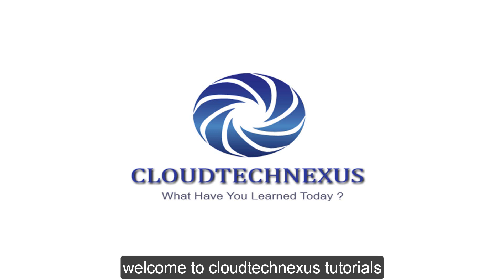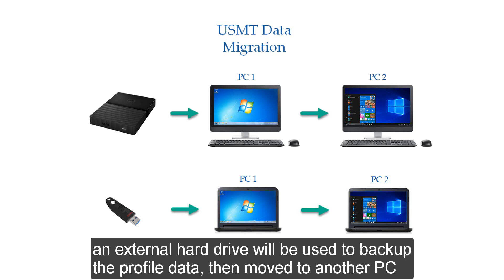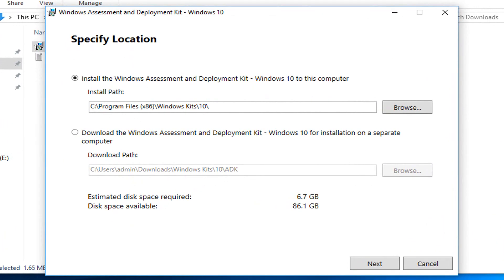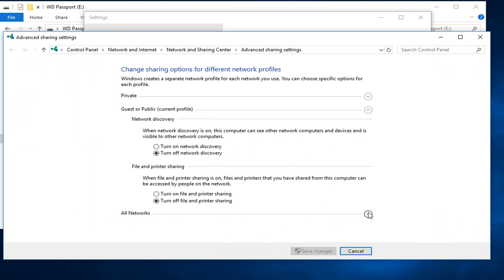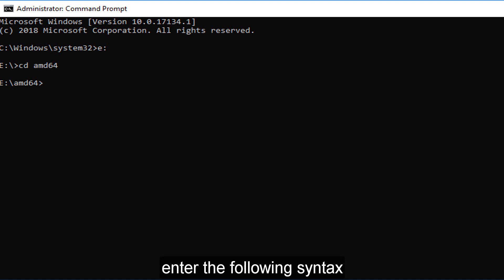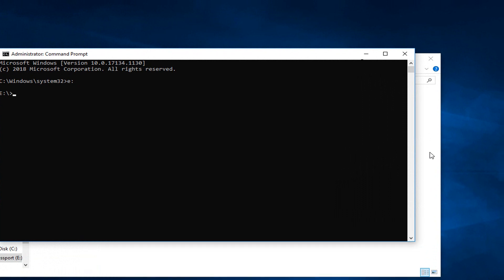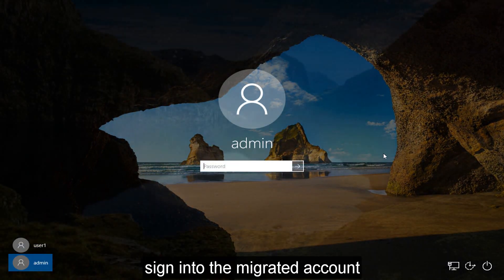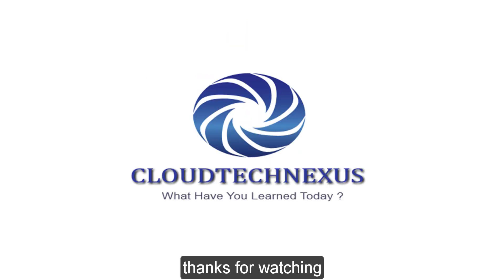USMT Data Migration - Video#29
How to migrate user profile data from 1 PC to another using USMT.
Note be sure to update the username and path of the script.

1. Download ADK (2:02)
2. Install USMT (2:16)
3. Copy USMT files to removal media (3:16)
4. Run CMD and manually run copy script (4:11)
5. Login to 2nd PC (5:12)
6. Run CMD and manually run paste script (5:51)
7. Logout and login to restored profile (6:48)
8. Verify profile data (7:28)

Source PC Template USMT Script (Manual):
e:
cd amd64
scanstate e:\admin /o /c /i:miguser.xml /i:migdocs.xml /localonly

Target PC Template USMT Script (Manual):
e:
cd amd64
loadstate /i:miguser.xml e:\admin /all /lac:P@ssw0rd /lae